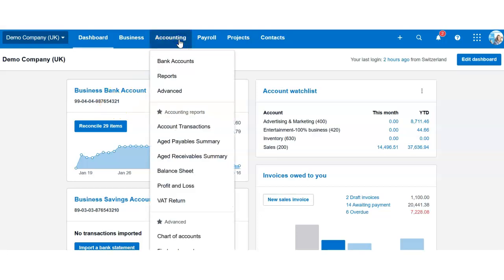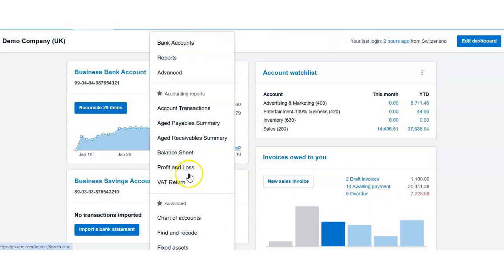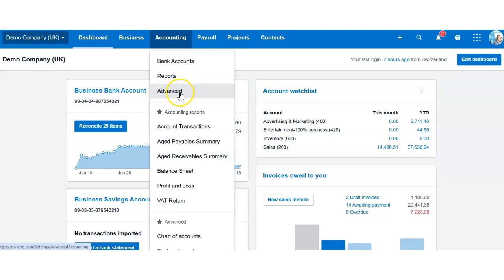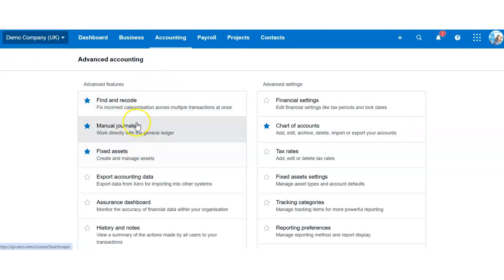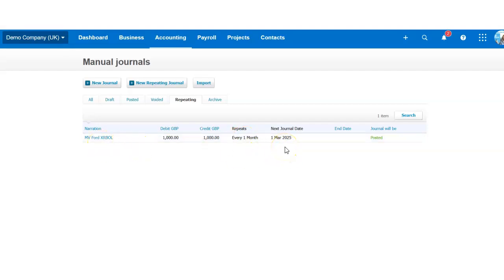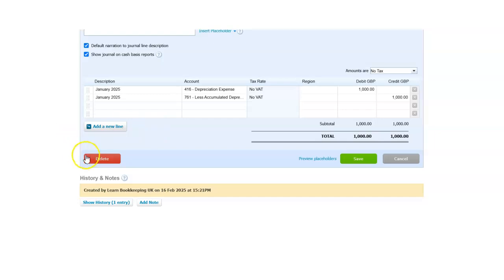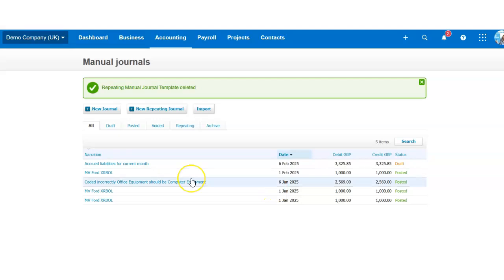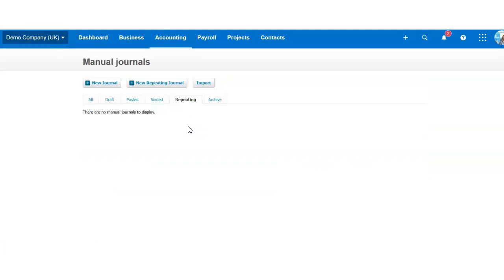Quick Fixes 33 - How to delete repeating manual journals on Xero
🎯In today's video, discover how to delete the repeating manual journals on Xero. This works with or without an end date.